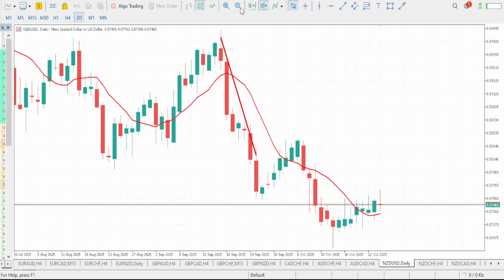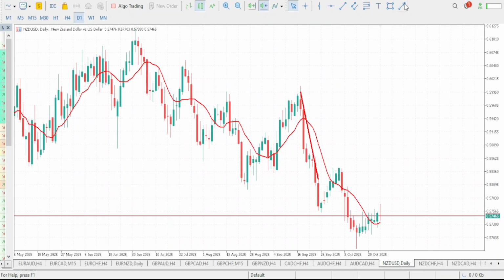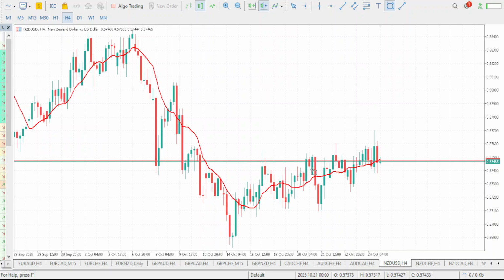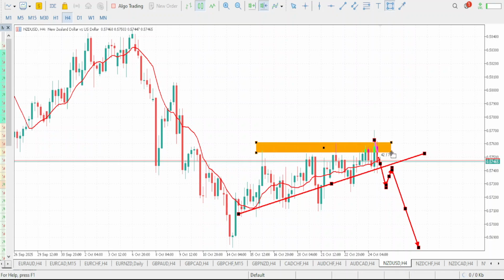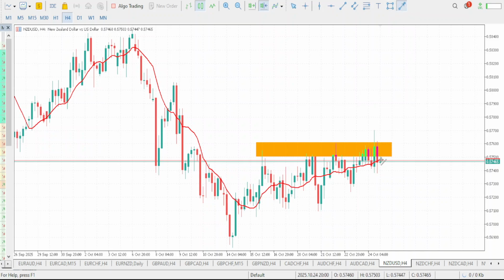NZDUSD Forecast & Technical Analysis OCTOBER 27 - 31, 2025 NZD/USD